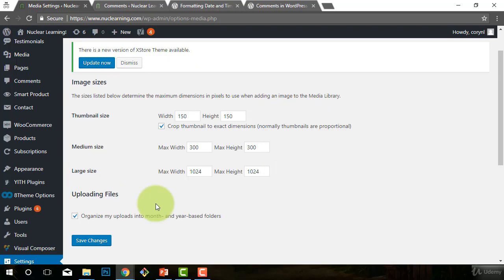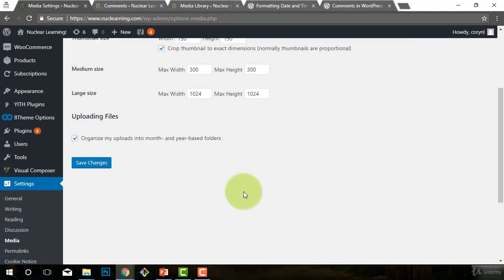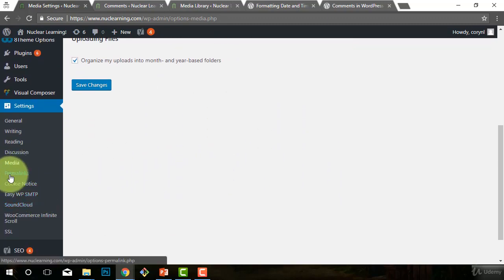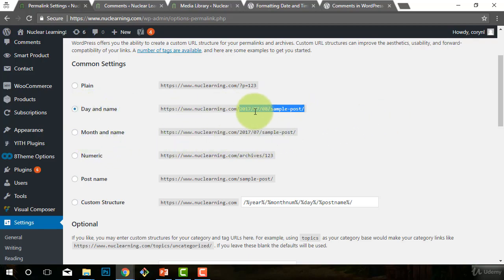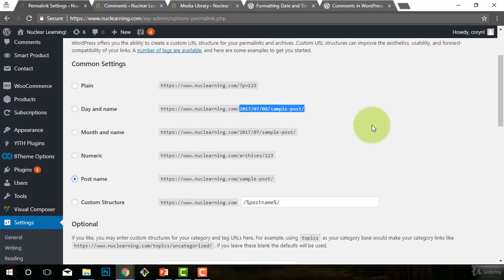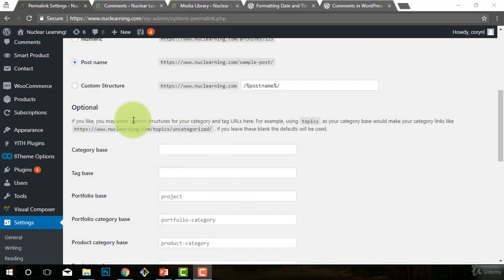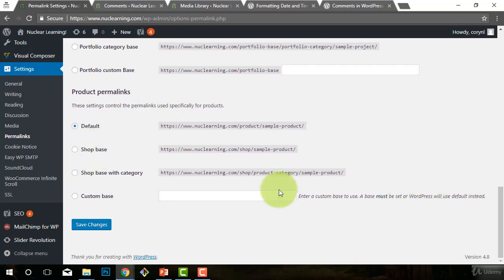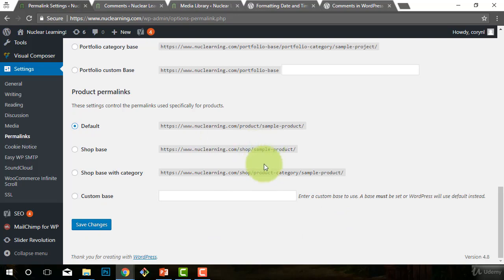29 Configuring Settings Media and Permalinks | Build eCommerce and Brand Sites